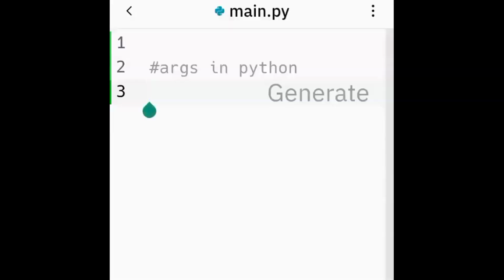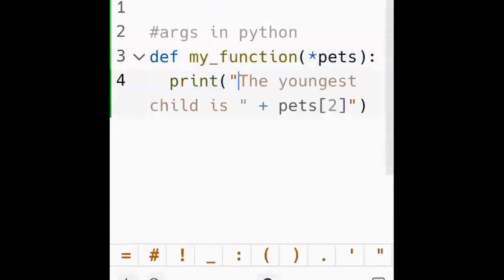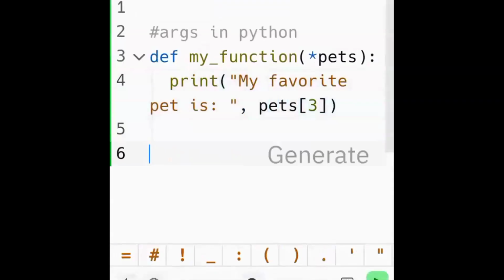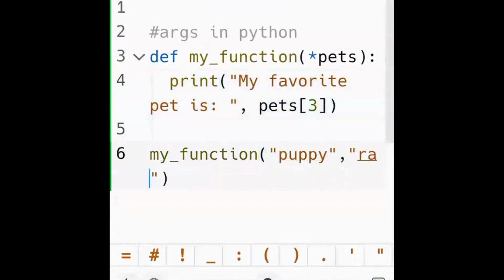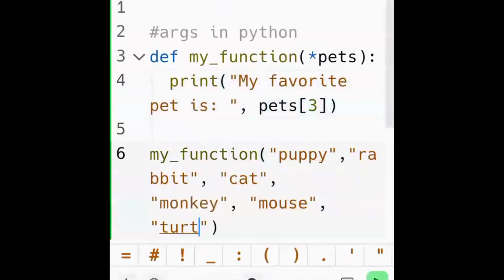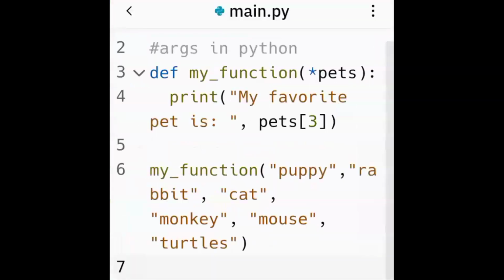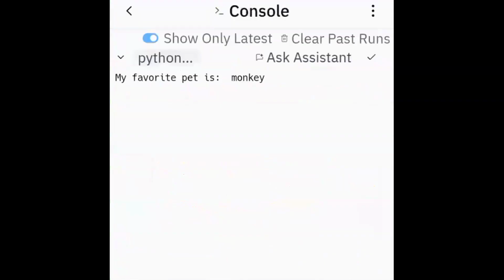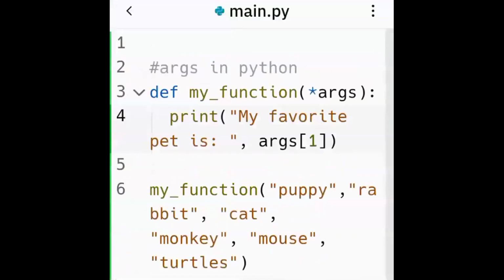*Args in Python Explained| Beginner Python Tutorial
This beginner Python tutorial will guide you step-by-step on what is *Args in python and how to use *args in python functions.
When you don't know how many arguments you are going to pass to your function when you call the function, then we use args inside the parenthesi of the function while defining or creating it. We need to write an asterisk mark * before args. when writing inside the parenthesis of the define function while creating it. Alternatively, you can also replace with *args with *parameter name as explained in the video tutorial here.